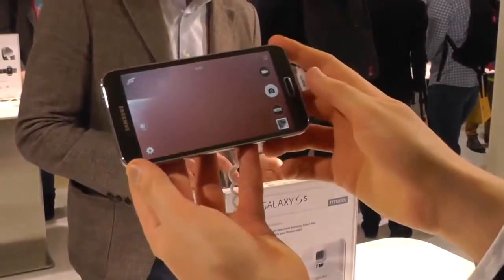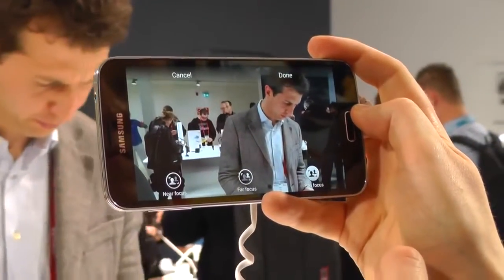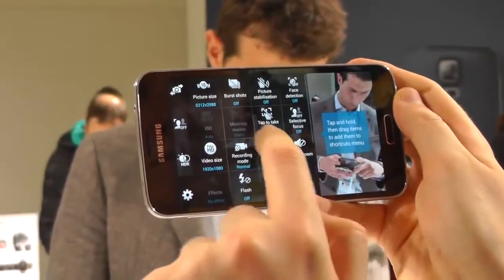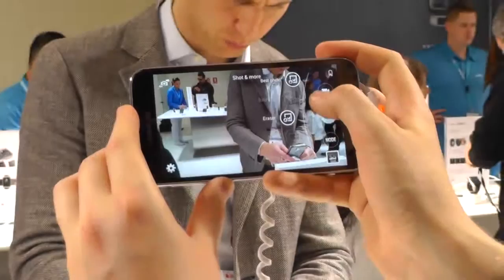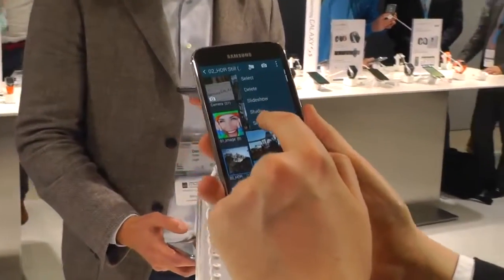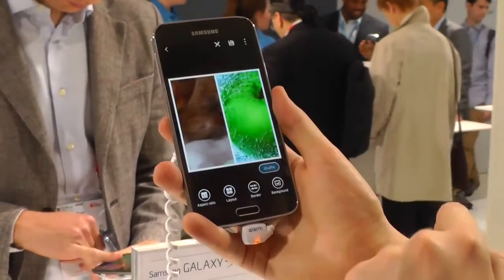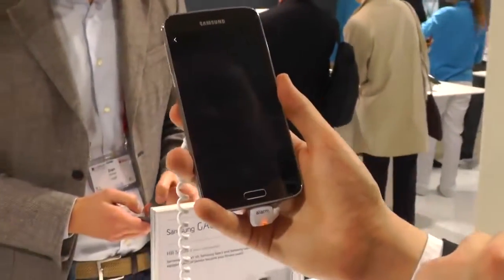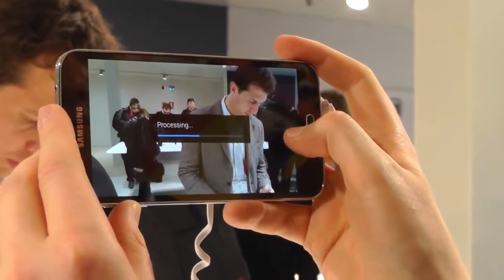Samsung Galaxy S5 Camera plus Gallery walkthrough YouTube